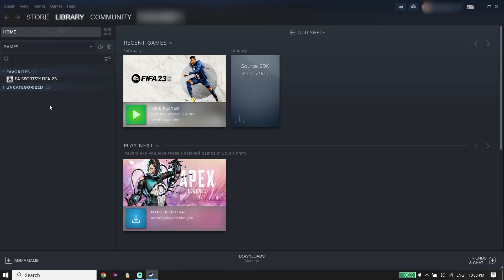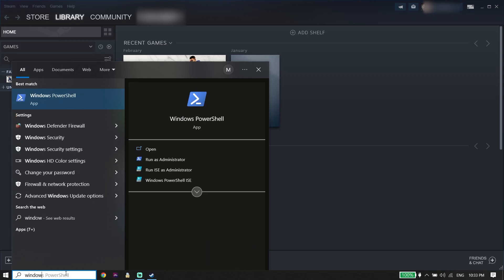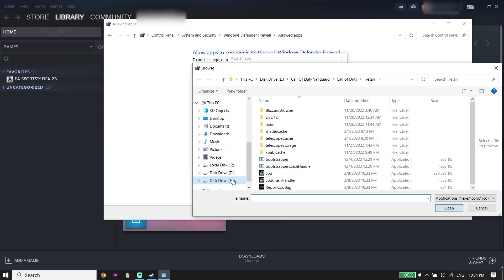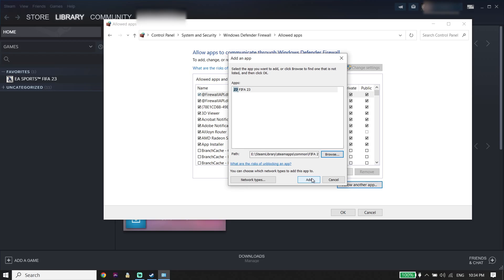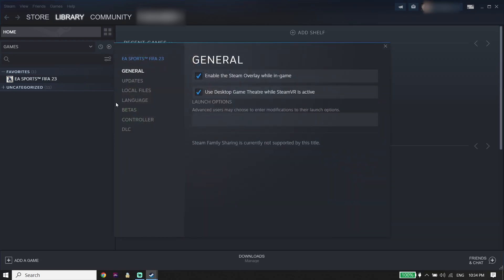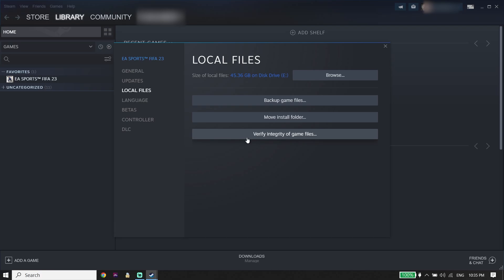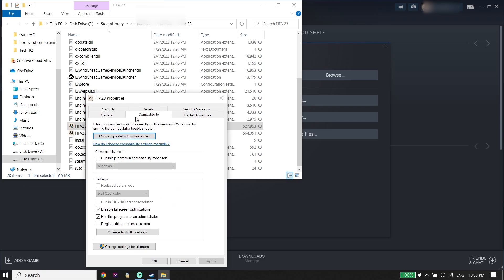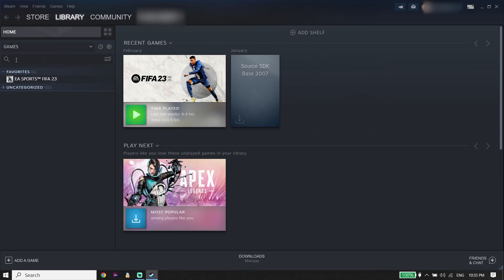How To Fix FIFA 23 Stuck on Loading Screen on PC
Hey everybody in this video I'm showing you How To Fix FIFA 23 Stuck on Loading Screen on PC. so if you want to know how to fix fifa 23 loading screen just watch this video.